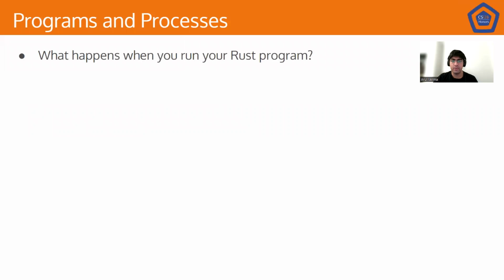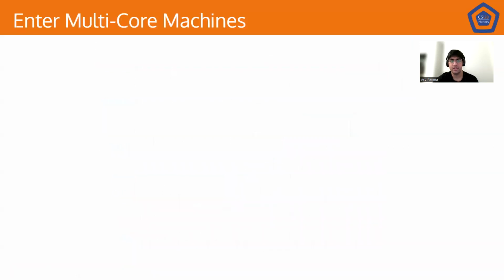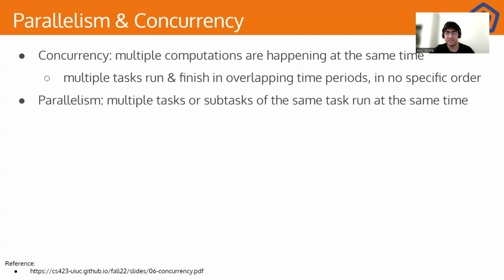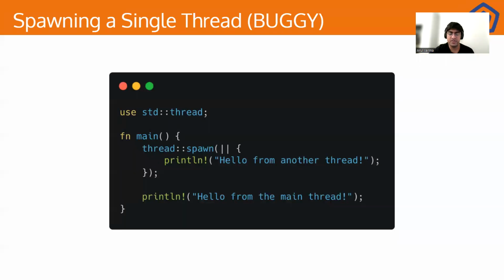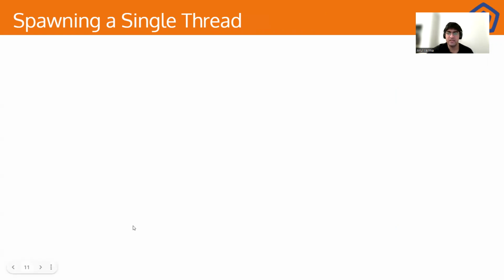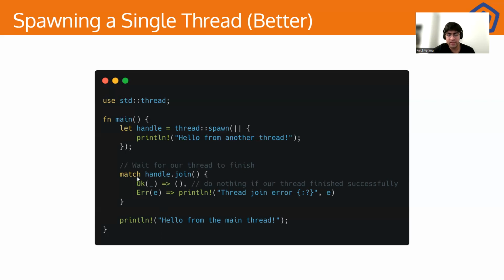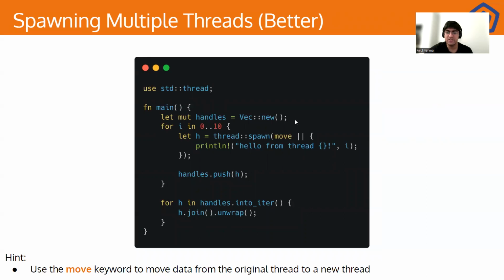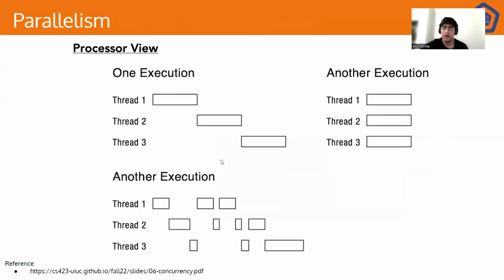Lecture 12 - Parallelism and Concurrency